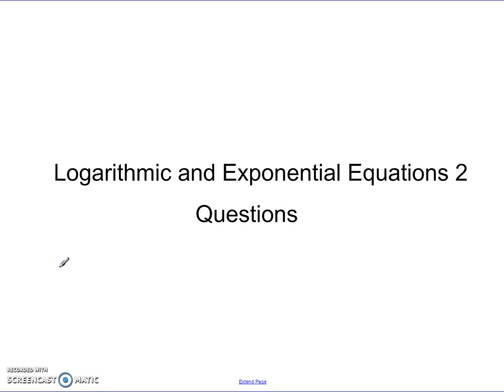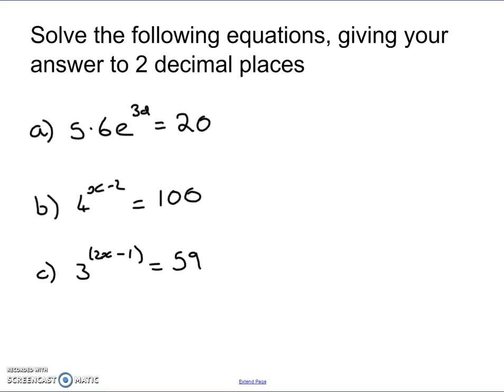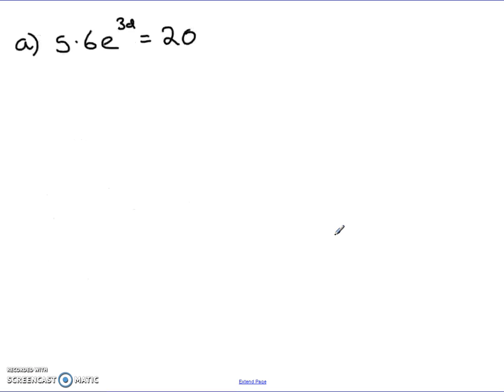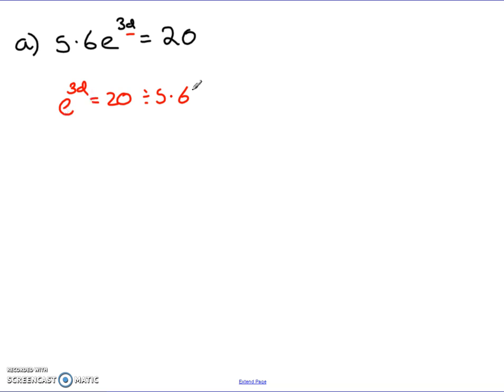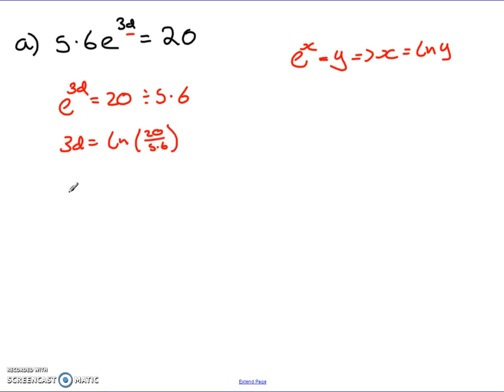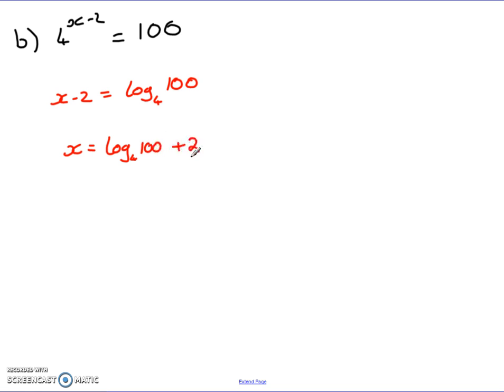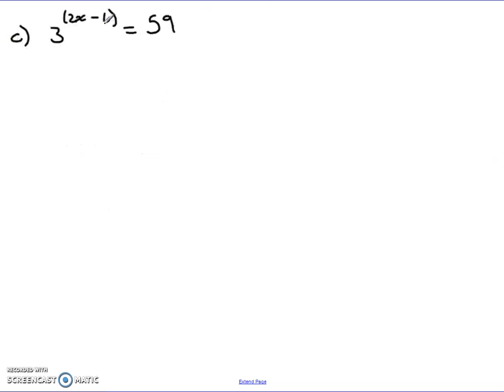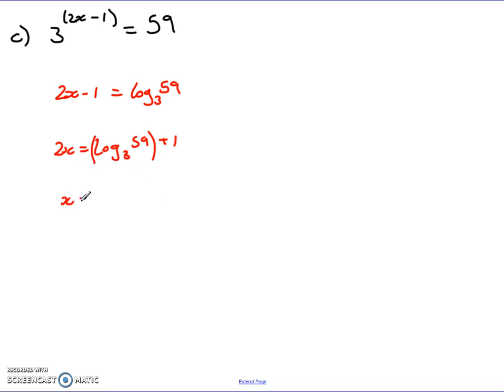Logarithmic and Exponential Equations 2 Questions